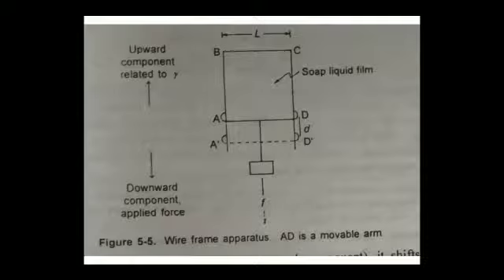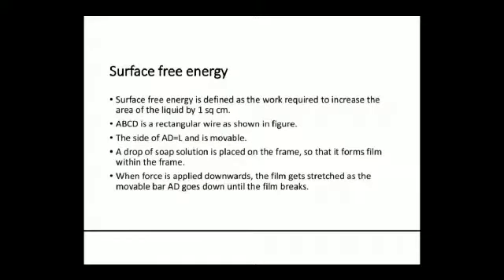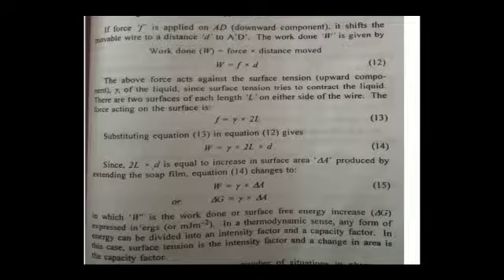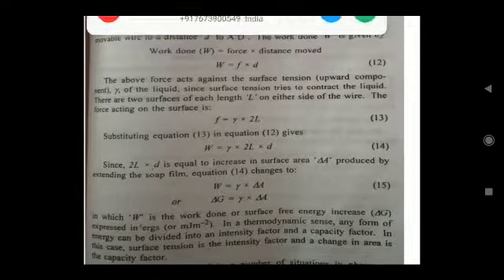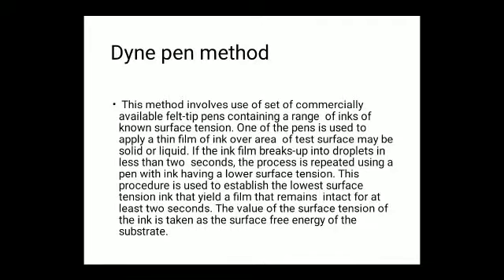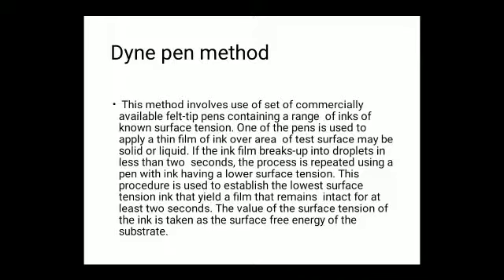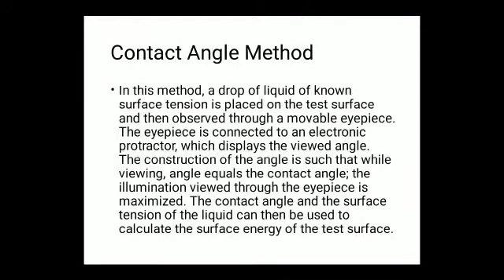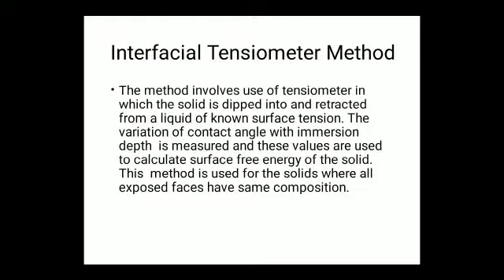Surface Free Energy - Introduction, applications and measurement